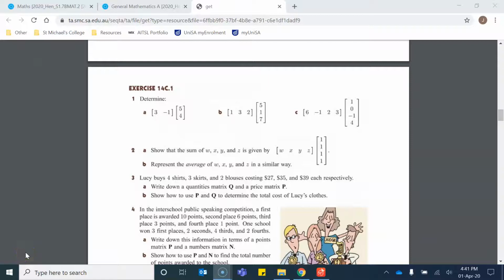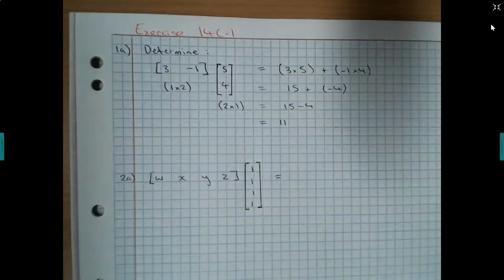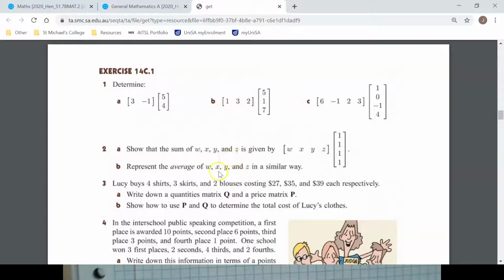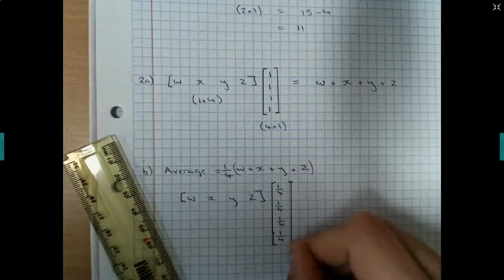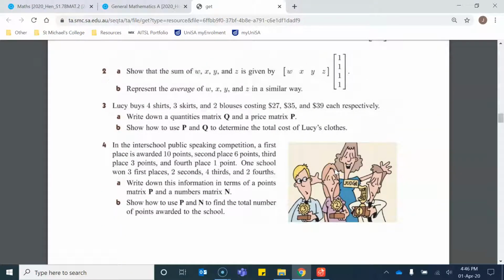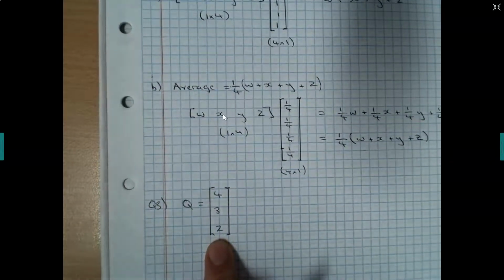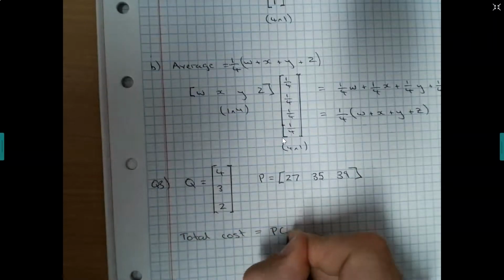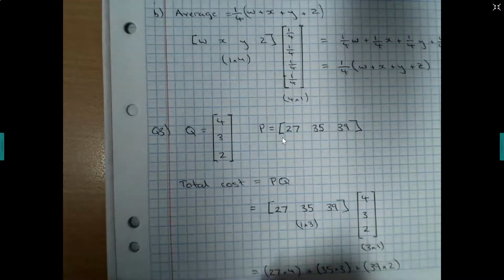14C.1 Matrix Multiplication Examples